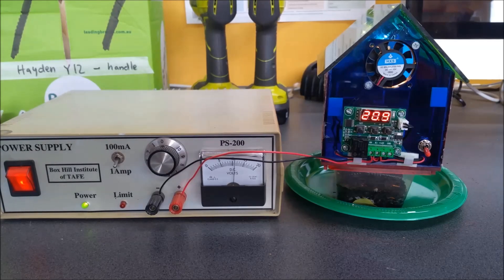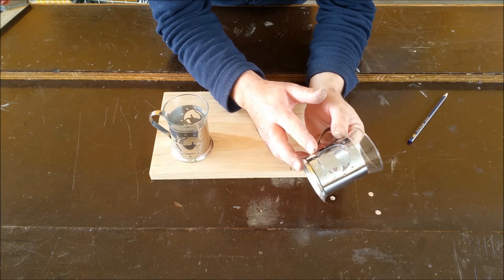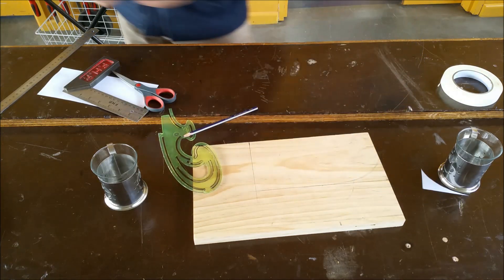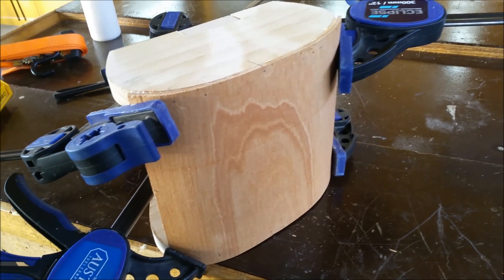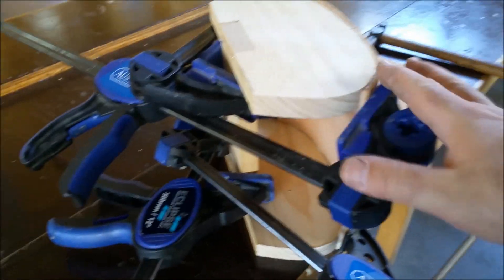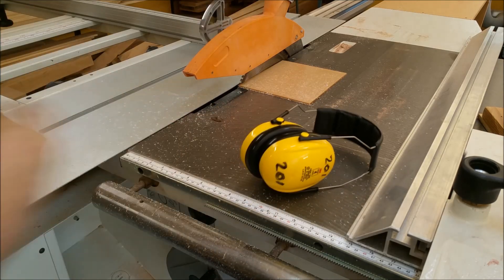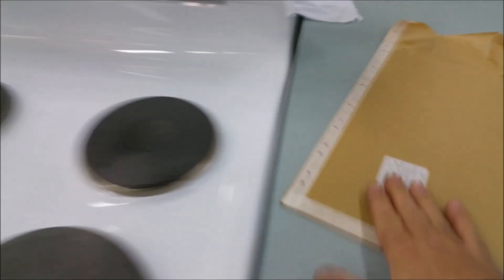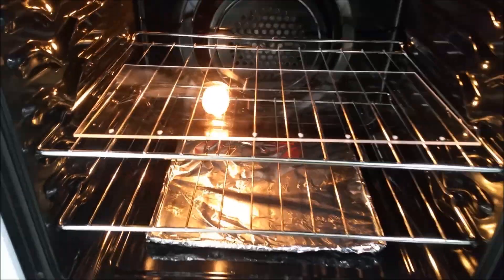Secondary School Systems Class - Making a Form for an Electronic Greenhouse project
In the picture we have a prototype of a self temperature regulating greenhouse I built. This is the basis for Systems Engineering classes for Middle School aged students. Although this model works well, we need to up the ante and produce something superior in design and finish. This is the first part of a small series on building of the next model... this chapter is aimed at those interested in making a form (buck) for bending acrylic sheet stock to a desired specification. Obviously students aren't permitted to enter the machine shop, I've included this footage to illustrate the process.

Stay well, Ando.